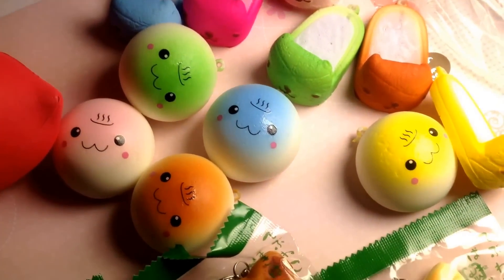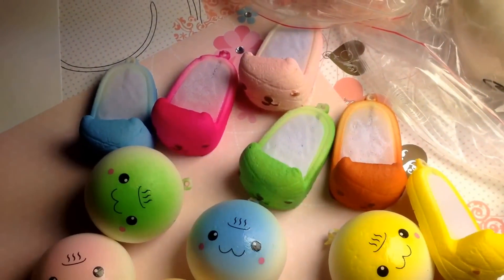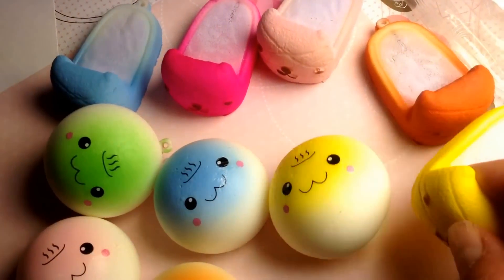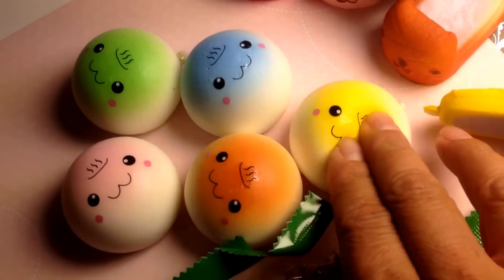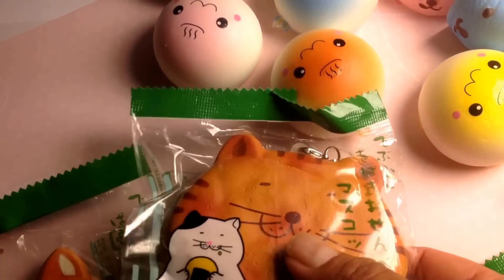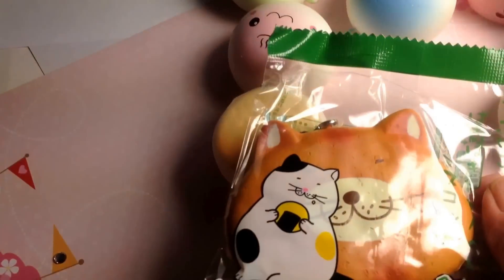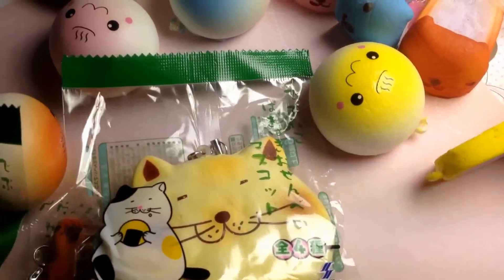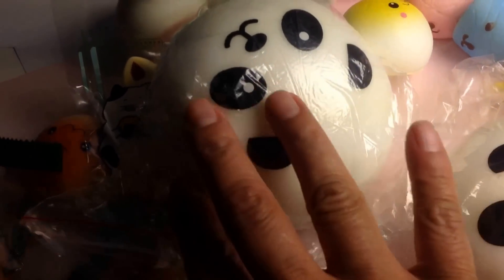Fat cat squishy and restock jumbo panda buns and mini squishy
To see prices on these and other squishy products, please click on the kawaii shop link above.
We are planning on starting a newsletter to give our customers exclusive deals.  To get this newsletter, please create a customer login.